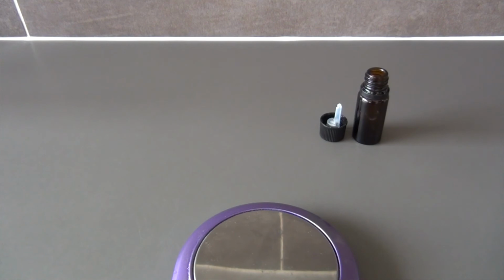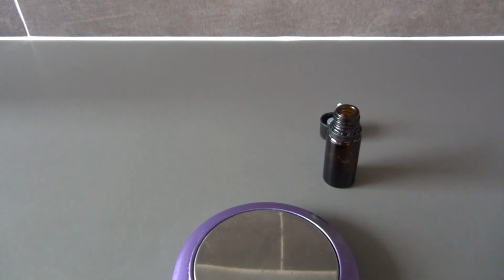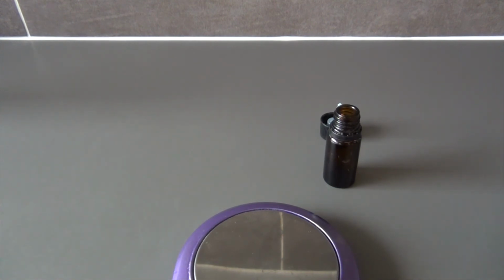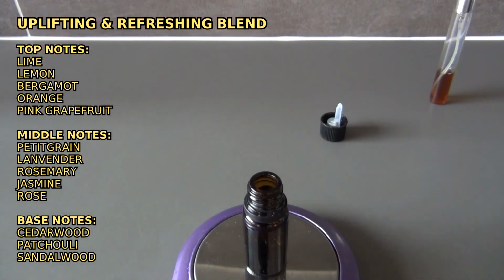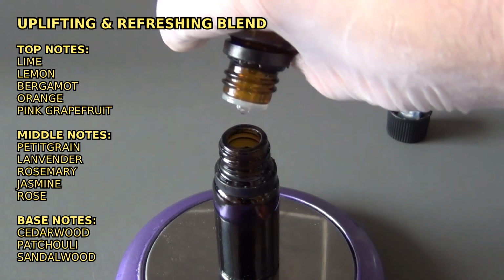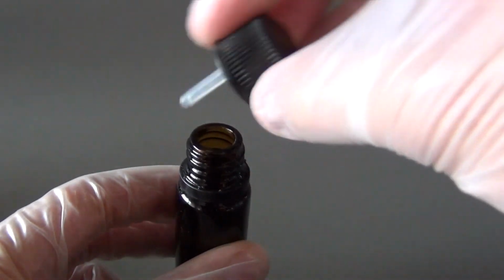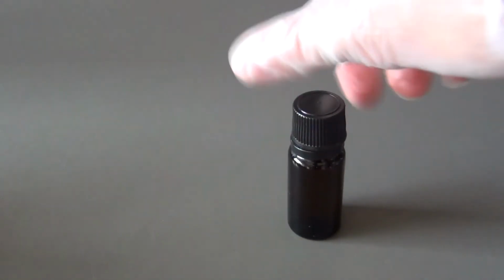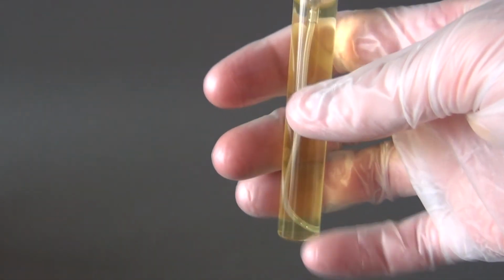Let's make perfume! (DIY Perfume)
Bonjour to all of my dear subscribers and viewers out there!

I missed you all so much ( and I felt guilty as hell for not uploading anything new lately), but that's how life goes on I guess.

I believe the wait was worth it, as TERRALOGIC coms back to introduce you to the wonderful world of perfume!

I said in a previous video that I was thinking about making my first step in this whole new domain, and that's the result.

Comme over here and watch as I mix ingredients to create a natural perfume. It's so simple you'll definitely want to try it yourself!

Have a wonderful week everyone!

Jonathan